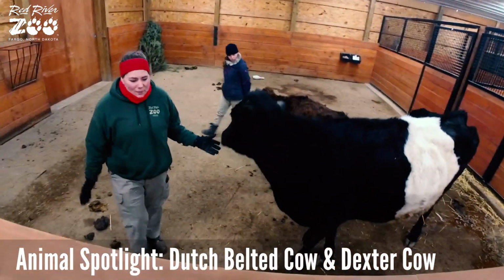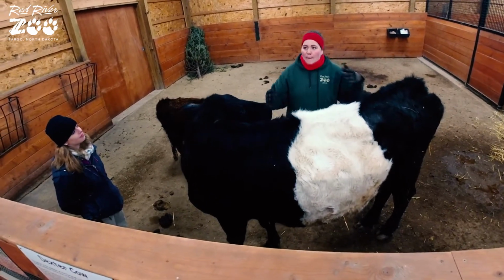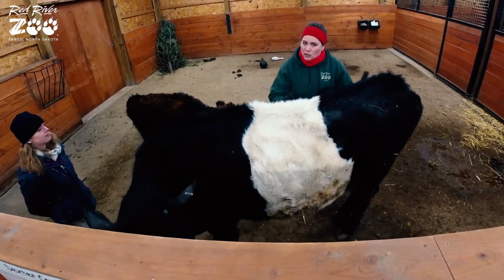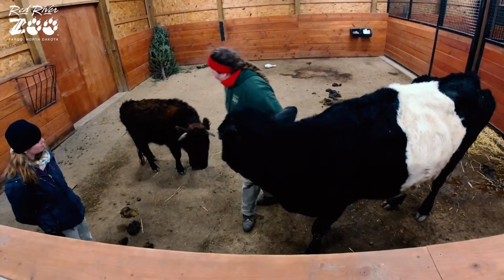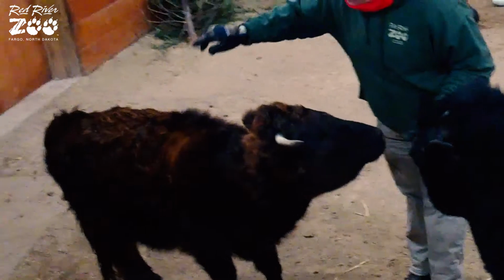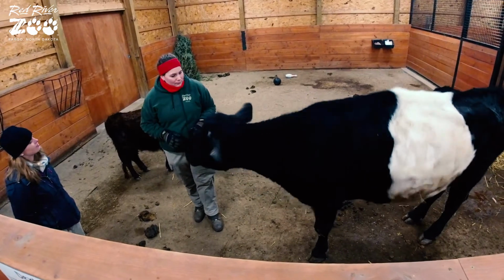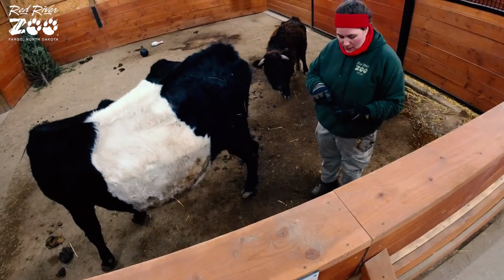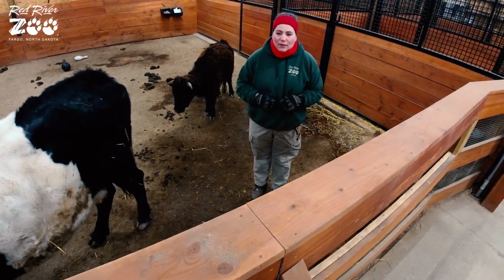Animal Spotlight Dutch Belted Cow and Dexter Cow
Learn a bit about our Dutch Belted Cow and our Dexter Cow from Roberta Wermer! Berta is a volunteer at the Red River Zoo and spends a lot of her time helping out in our Children's Zoo Farm.

Thanks to Alyssa Cahoon, Mason Sattler, and Berta for their assistance with this video on Giving Hearts Day!